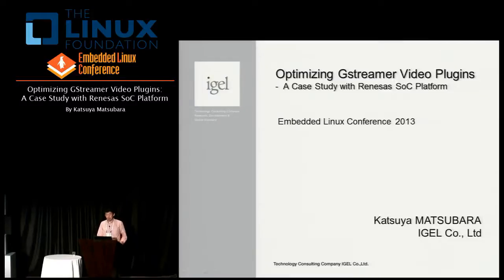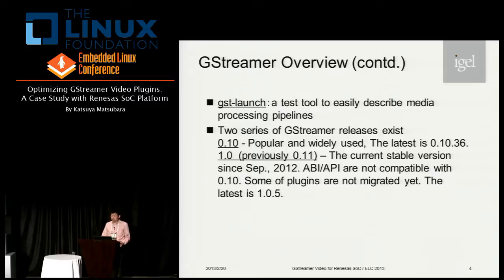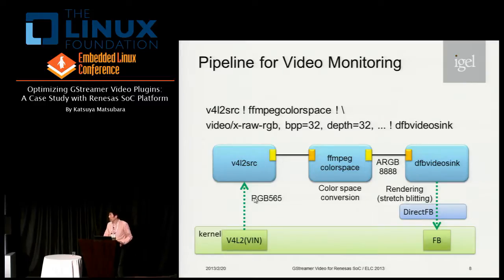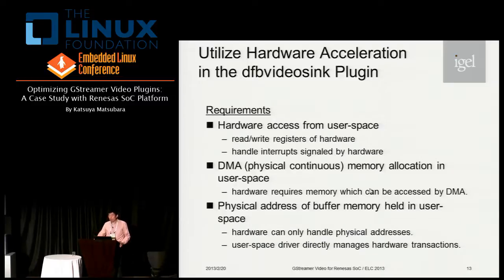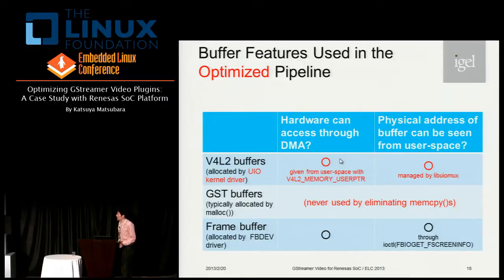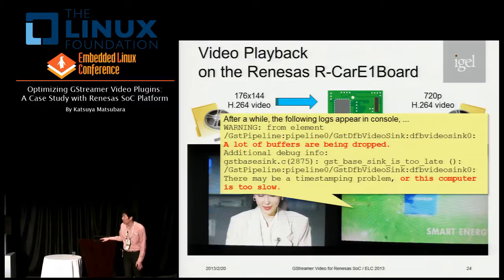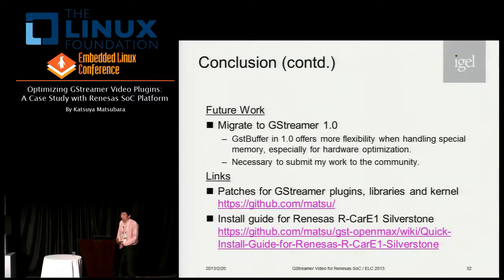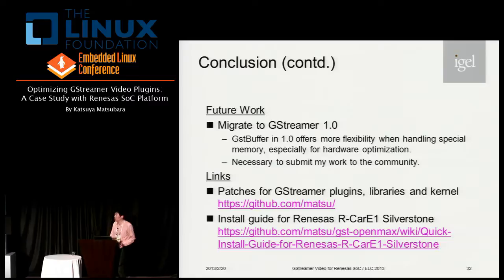Embedded Linux Conference 2013 - Optimizing GStreamer Video Plugins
Optimizing GStreamer Video Plugins: A Case Study with Remesas SoC Platform
By Katsuya Matsubara